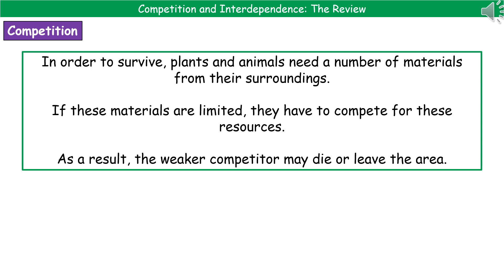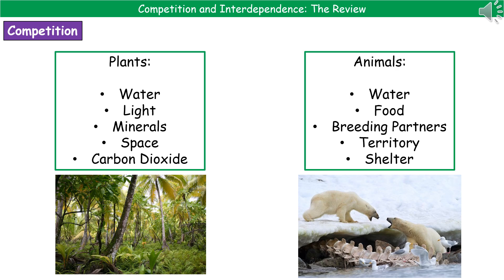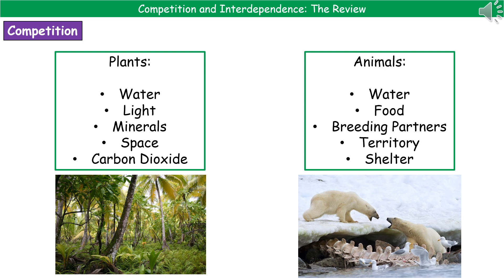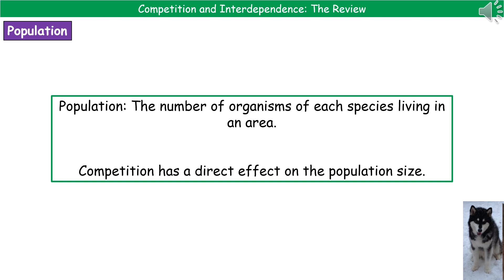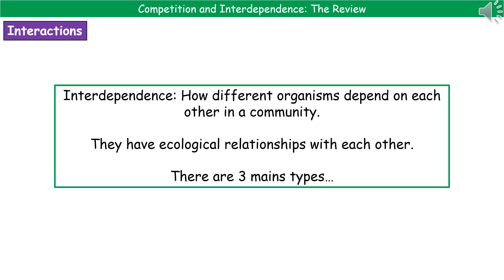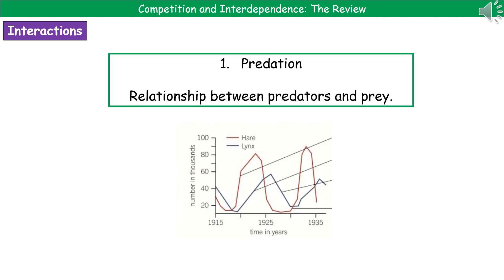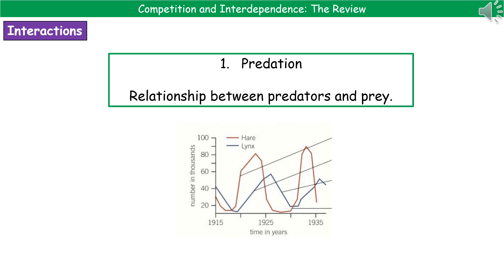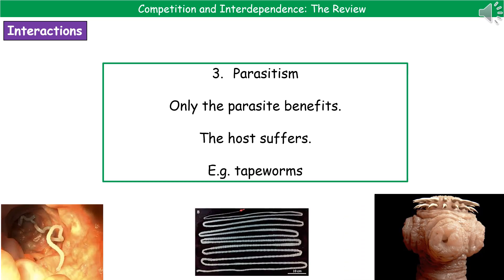OCR Gateway A B4.1.3 - Competition and Interdependence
OCR Gateway A Biology (New Specification - First exams in 2018) revision summary on B4.1.3 - Competition and Interdependence for the higher and foundation tier.